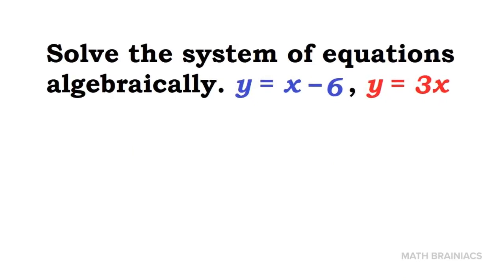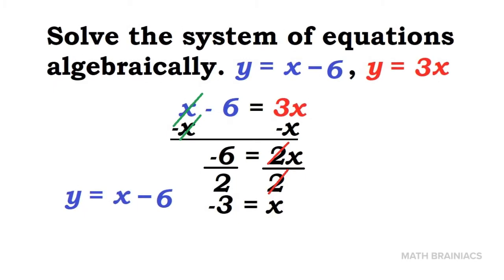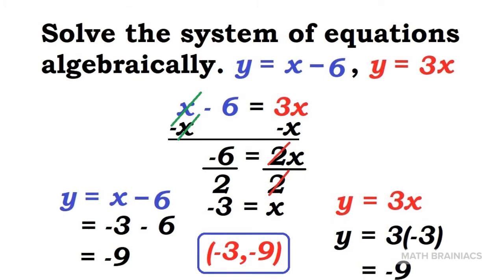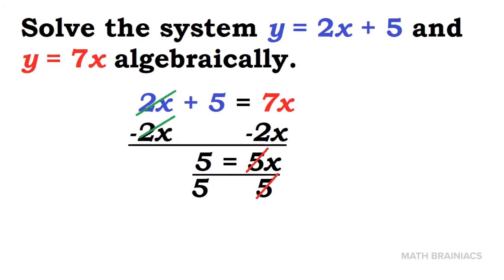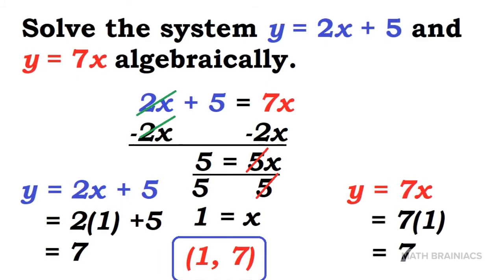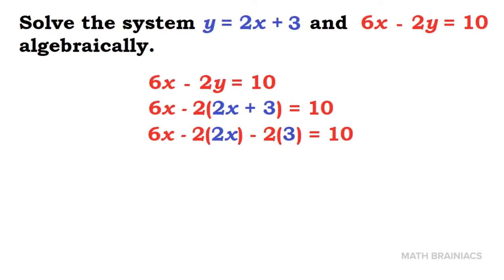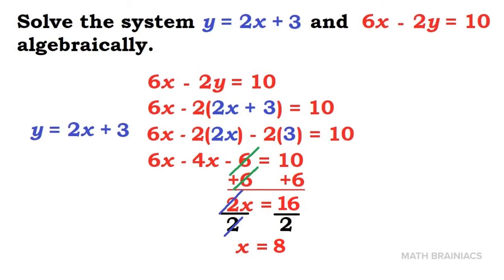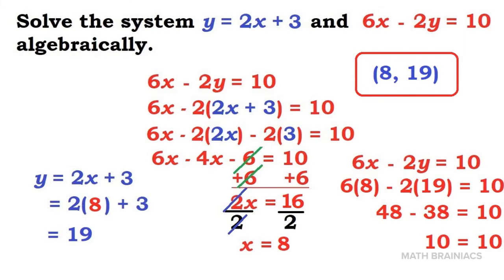SOLVE SYSTEMS OF EQUATION ALGEBRAICALLY 👌❤️ Learn it the easy way.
🌼The easy way to solve for systems of equation algebraically.